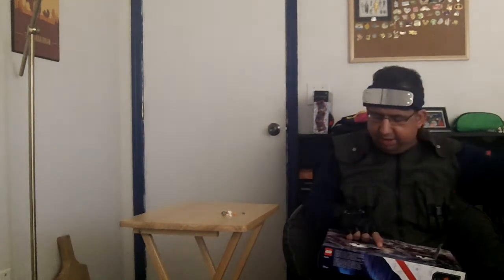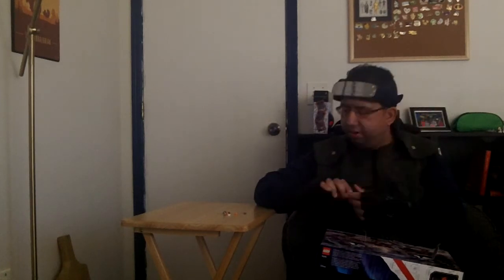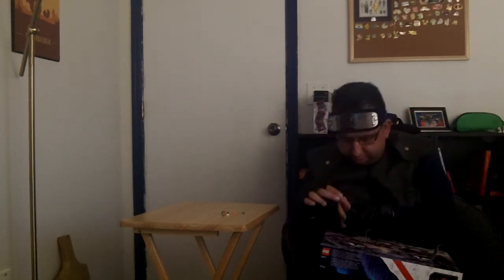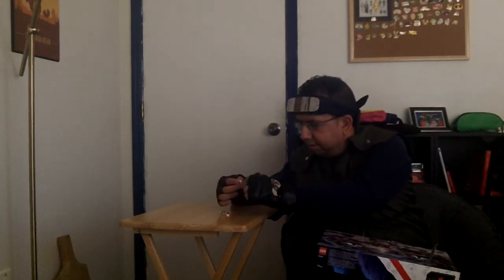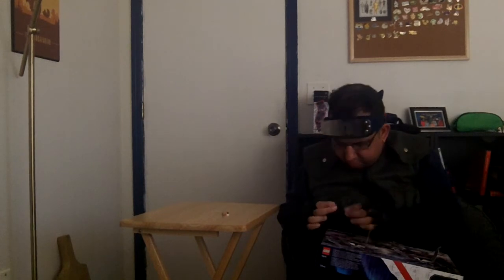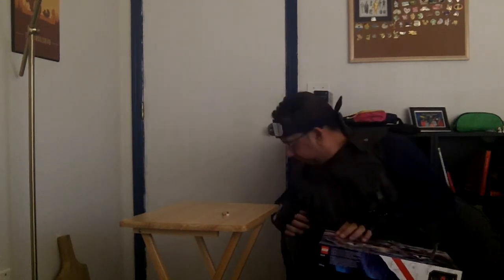Ninja Greg Lego Star Wars Advent Calendar Day 12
Today We get a mini figure of an alien that's as divisive as the movie it appeared in, the porg